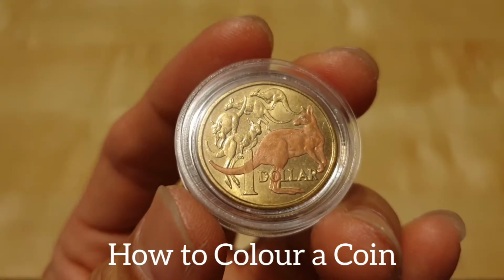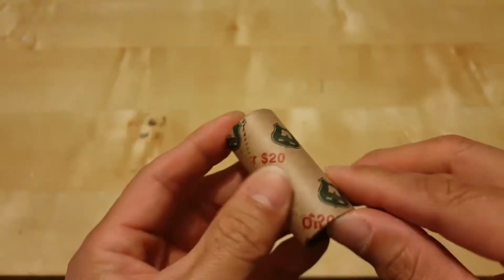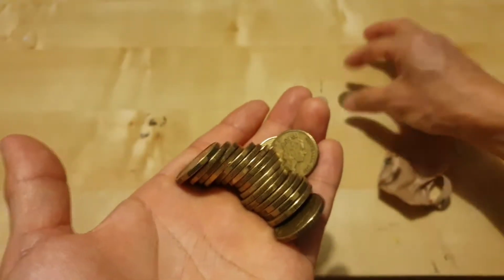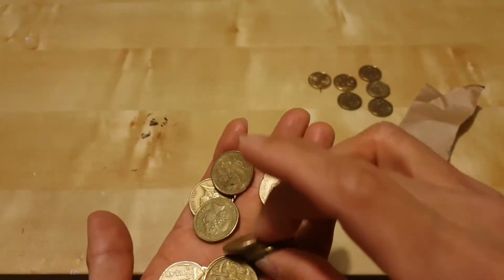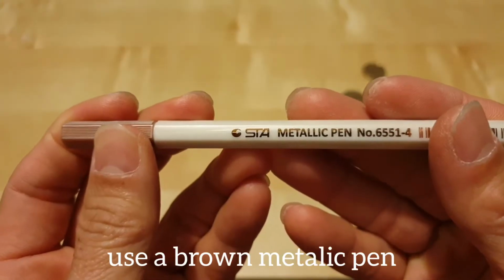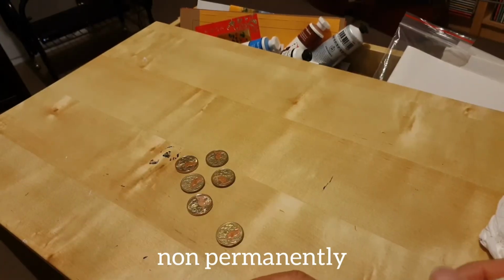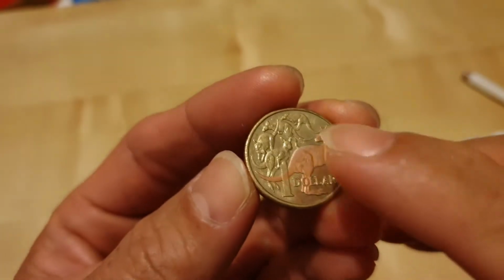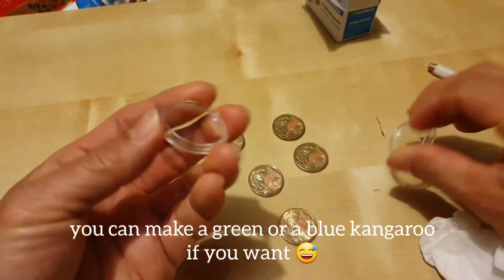How to Colour a Coin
Coloured coins have extra charms. When people find it in their change, mostly they keep them, hardly release them again in circulation.

The technique to make colour coins still using a kind of paint that peels with time. With this information, I came to an idea of colouring coin manually. I am experimenting. Some coins are easy to colour but some are challenging. Some coins get more beautiful with the correct colour but some are better without colour.

This video documenting my way of colouring a circulating Australian dollar coin with a cheap metallic pen. It is easy, cheap and in my opinion, the coin looks better with colour.
Australian coins have challenging designs for applying colour, this is my first success with
Australian coins.